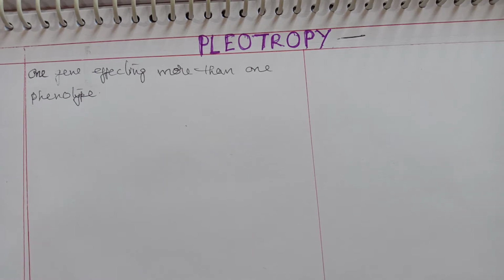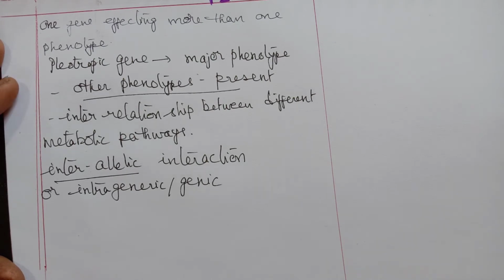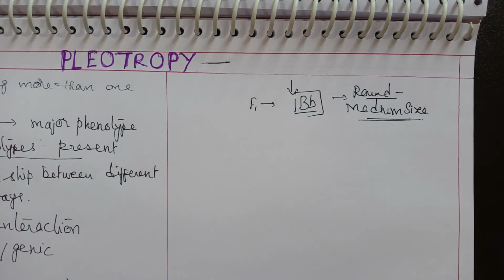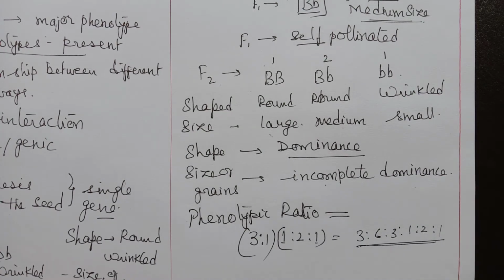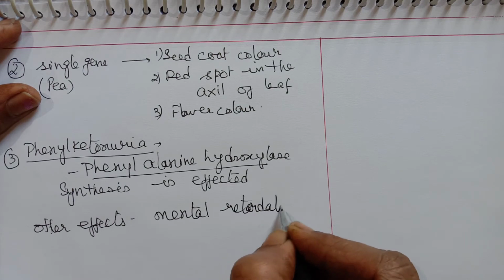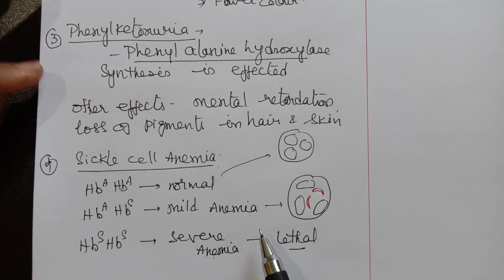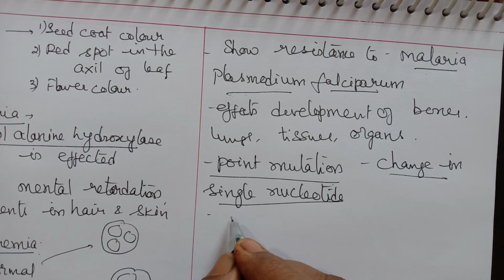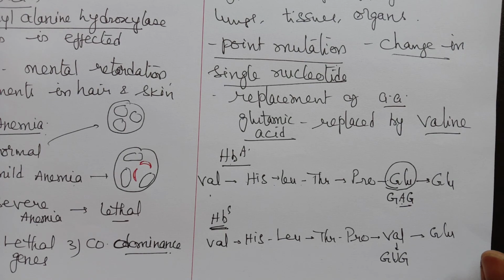NEET BOTANY-PLEIOTROPY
definition and meaning of pleiotropy
examples discussed in detail
starch synthesis and shape of seed in pea
phenylketonuria
sickle-cell anemia